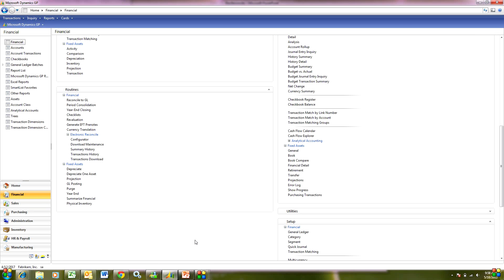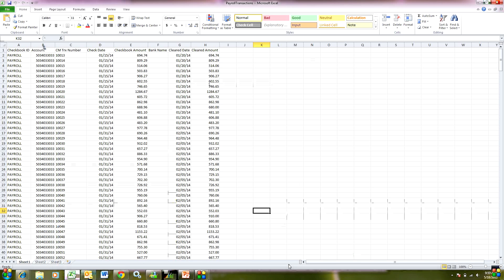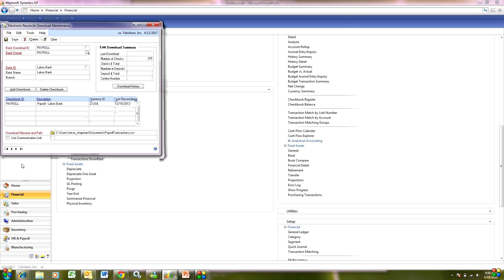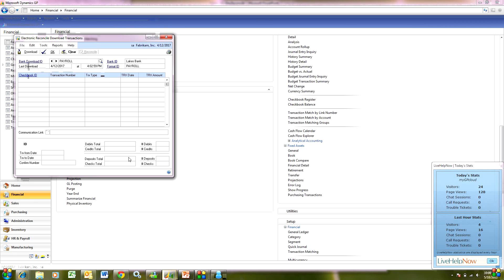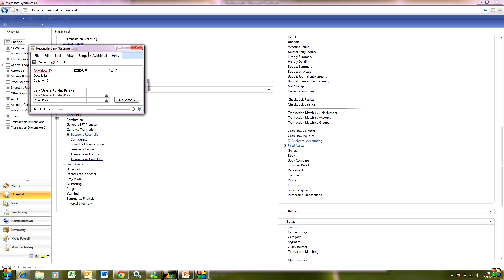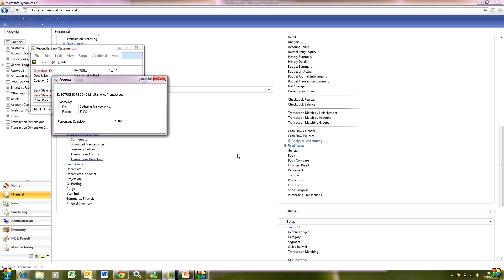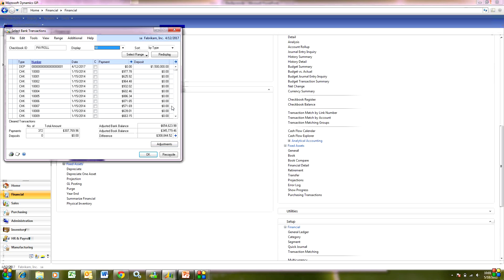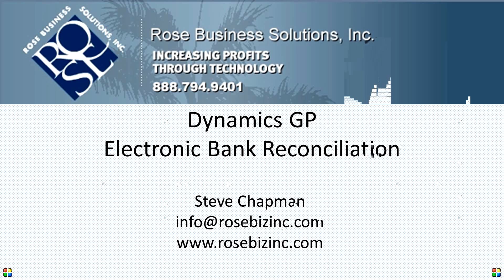Electronic Reconciliation with Dynamics GP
This video shows you how to set up and use Electronic Reconciliation with Dynamics GP. If you have over 200 clearing items per month on your bank statement, you'll want to consider this tool. There is an easy to use configuration tool that allows you to match your bank's file to GP. Once you get that done, the process runs automatically when you open the Bank Reconciliation screen.